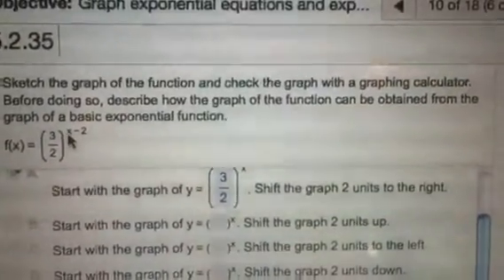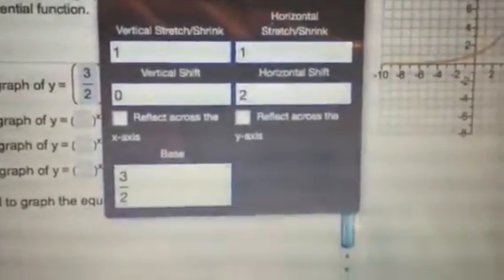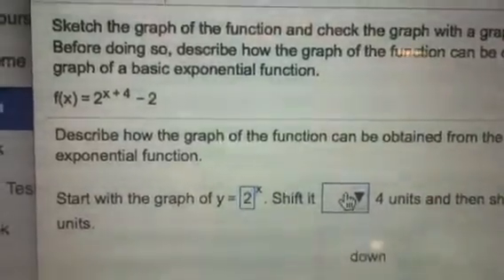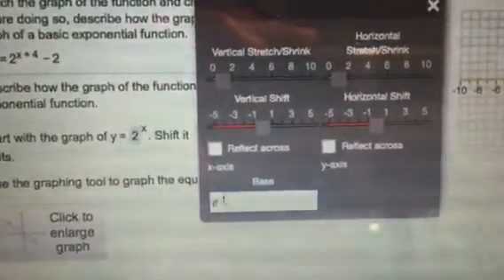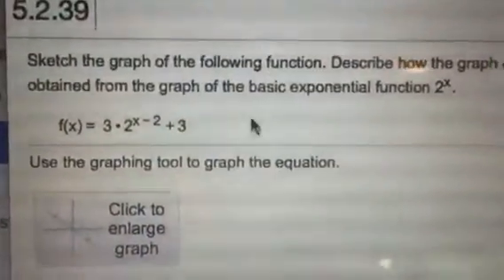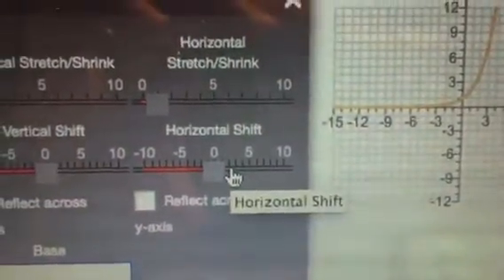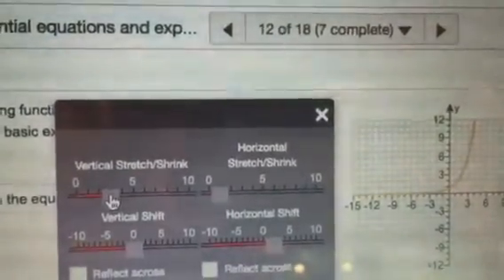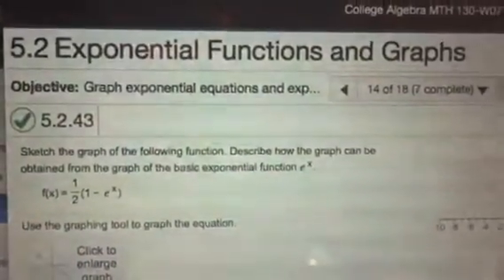5.2 graphing exp. functions on MML - 1